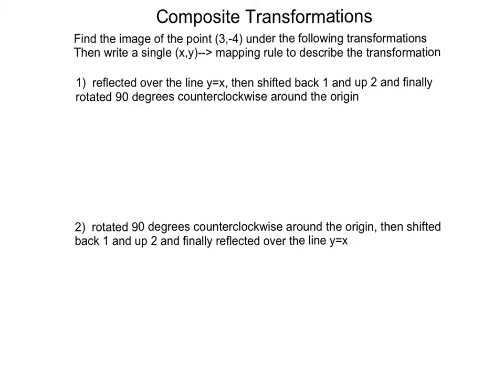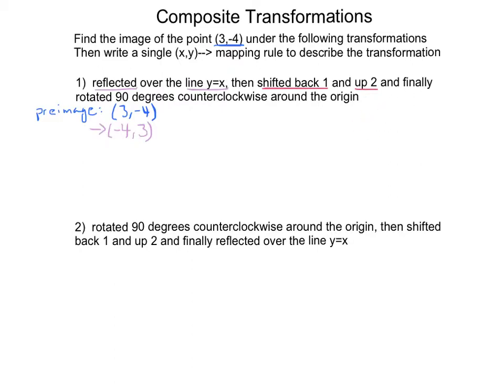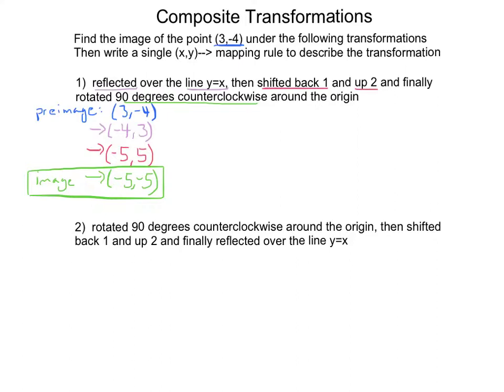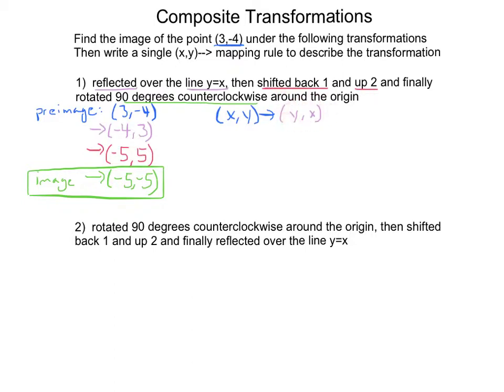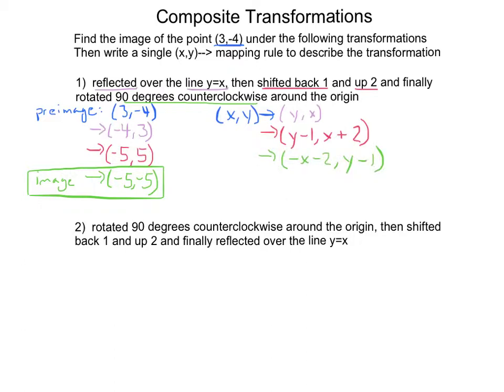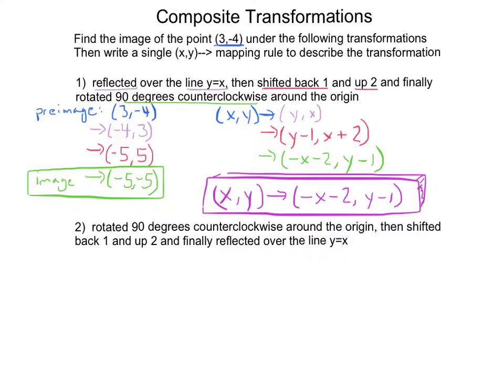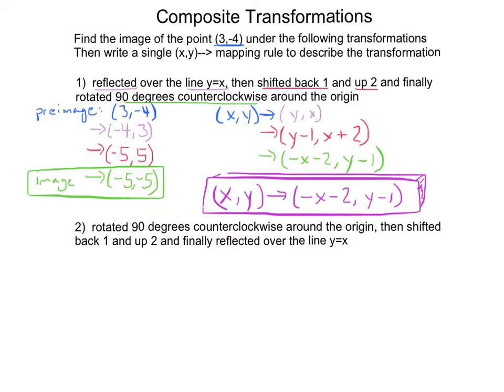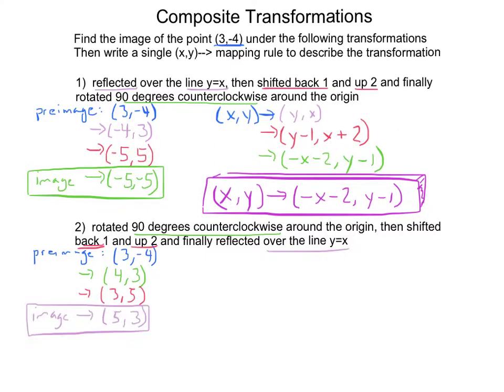2X U3L2I1 composite transformation rules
Writing composite transformation rules